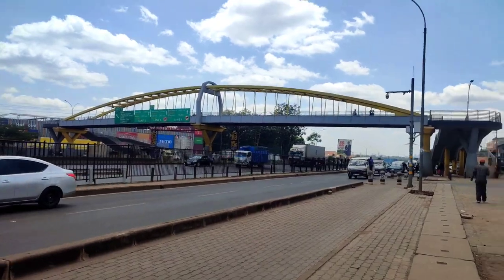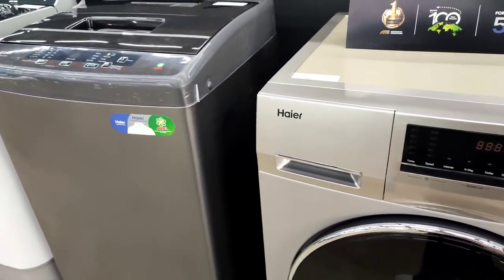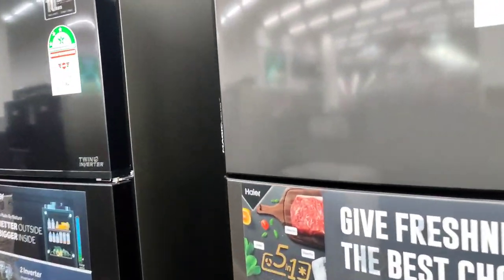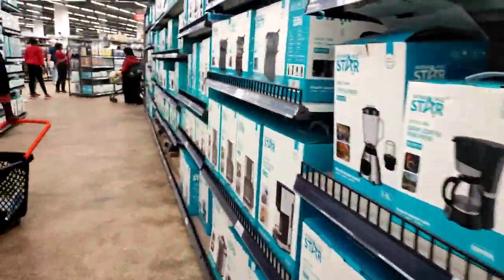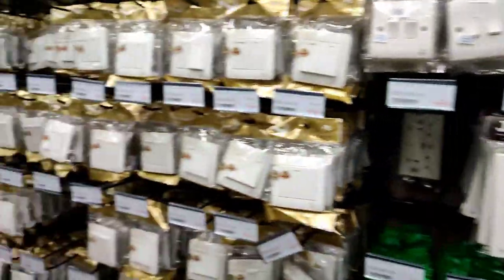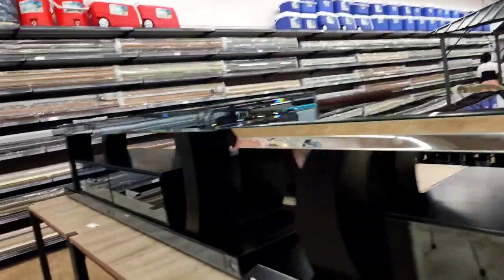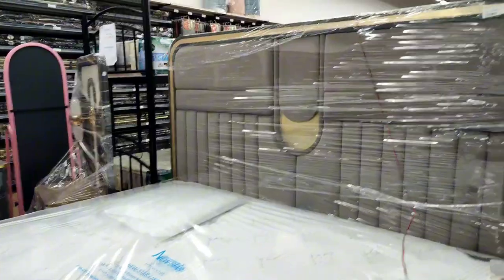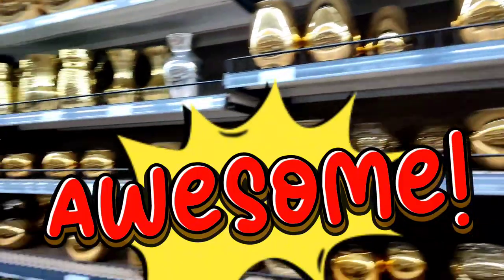PANDA MART The Newly opened Retail Store At GARDEN CITY MALL in NAIROBI KENYA|HONEST REVIEW